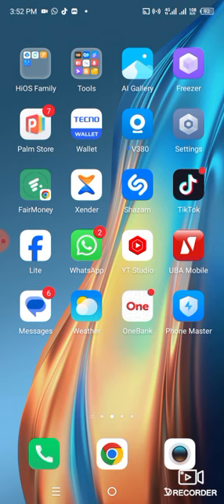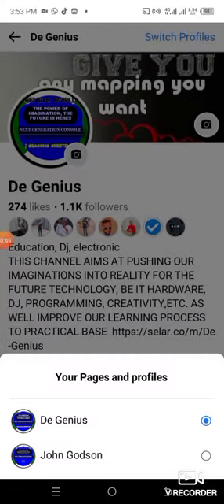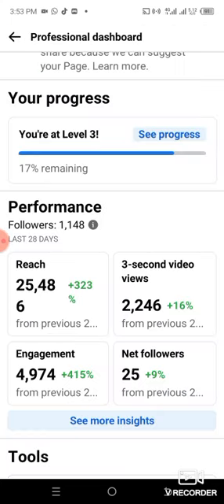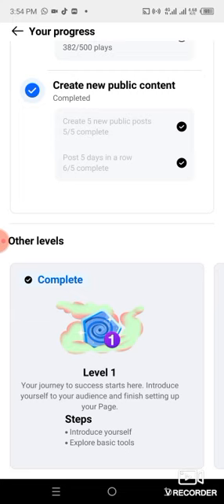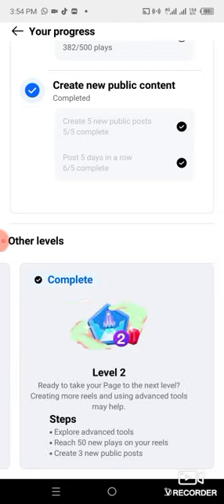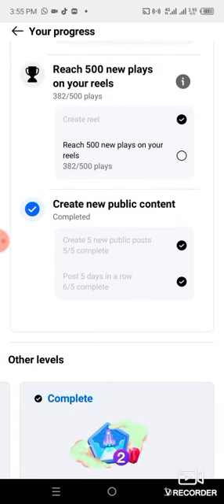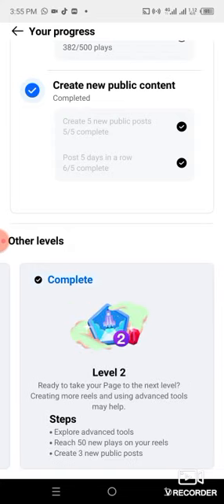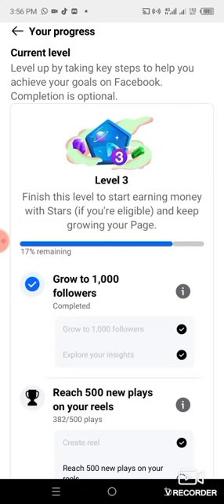How to make money from Facebook Stars (Facebook Monetization)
A simple Guide that explains the new Facebook feature that will speed up your Desire to make money from Facebook, Using Facebook stars.

Grow your business by getting More marketing Tips from this